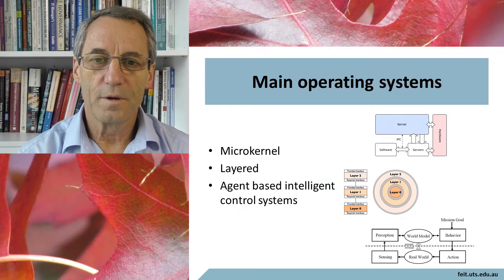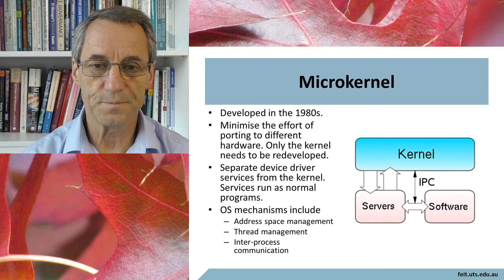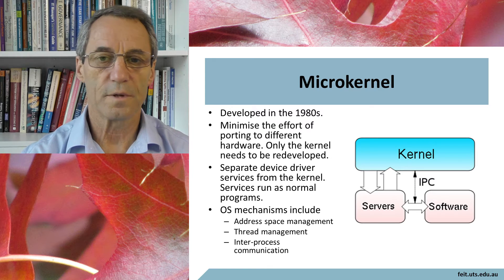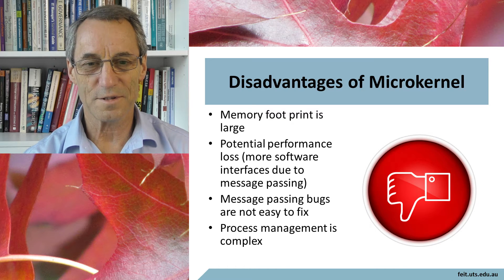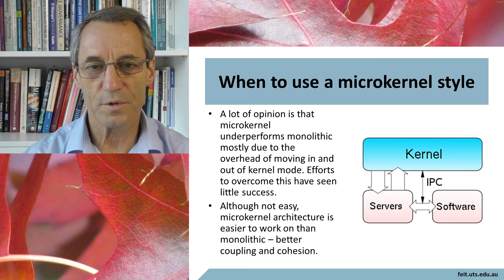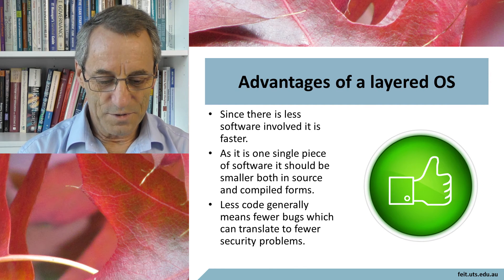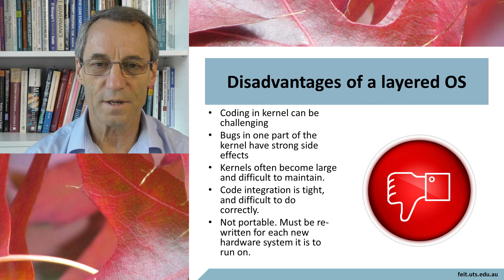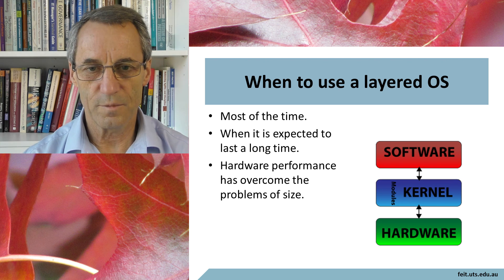Embedded systems Operating systems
A brief description and comparison of micro kernel and monolithic operating systems used for embedded devices.